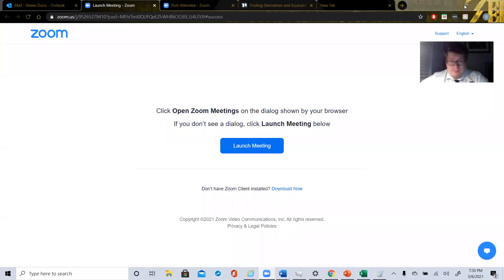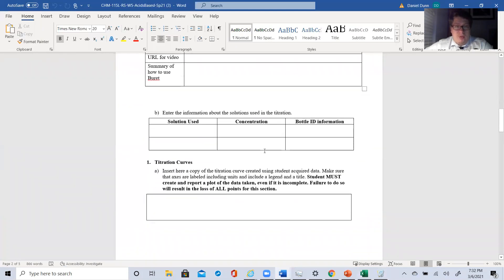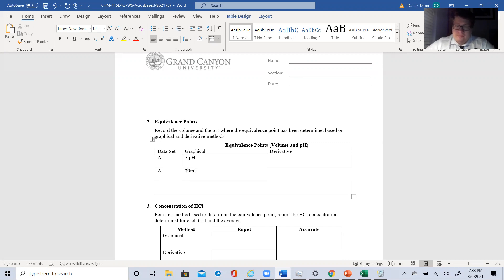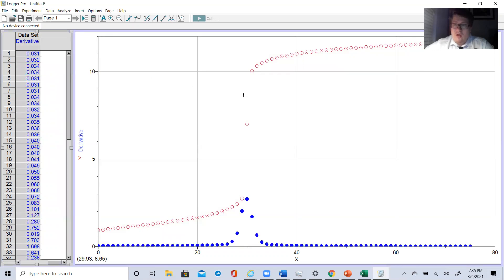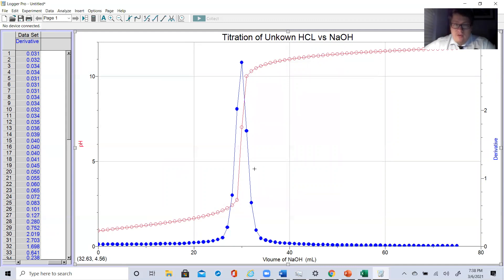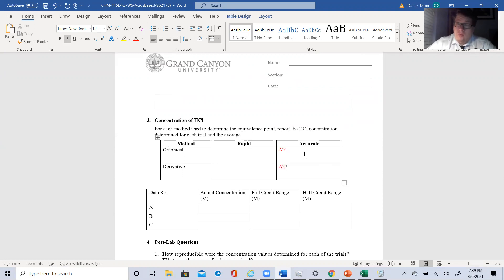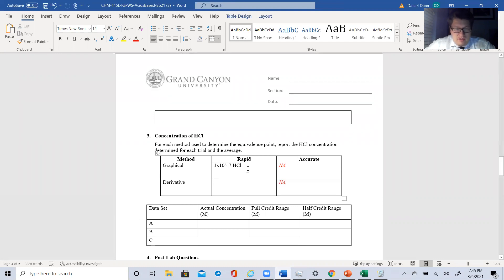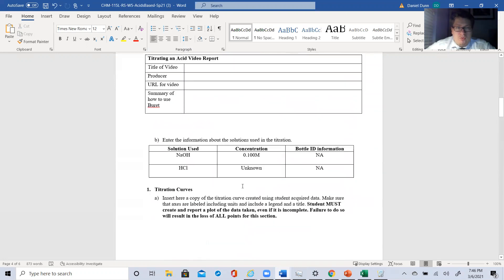CHM-115 Lab Acid base 1 Lab